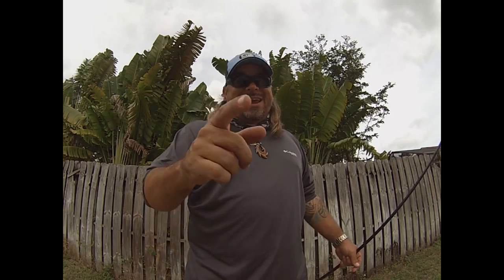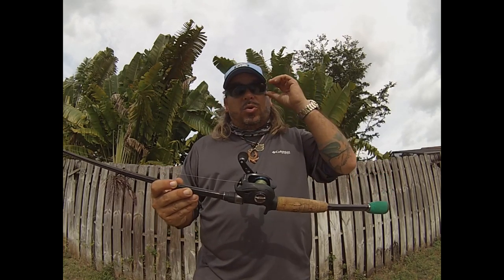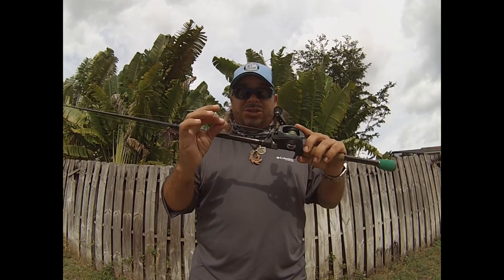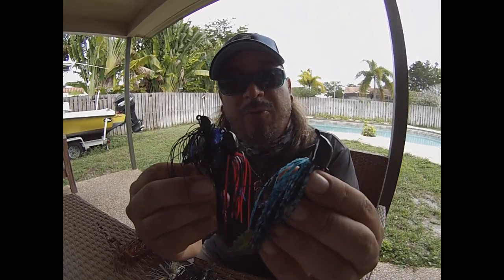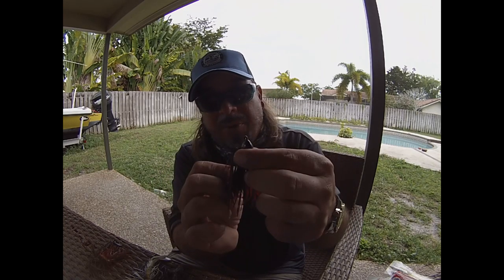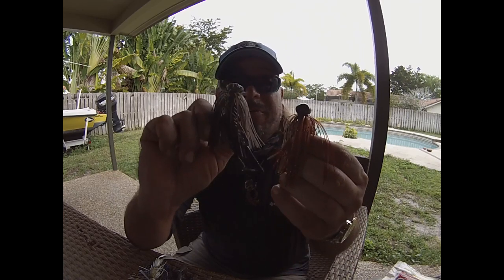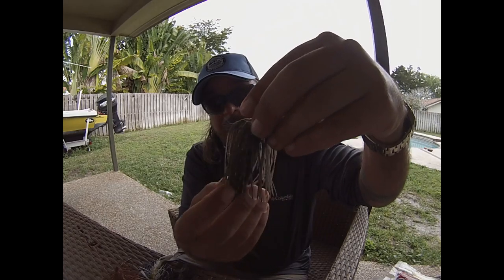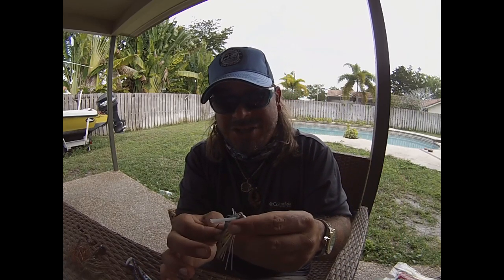Fishing with Jigs How to fish a Jig 3 ways Tips Tricks and Techniques Ep 3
Welcome to another episode of my weekly Tips Tricks and Techniques video series. This week I focus on one of the most widely used and dynamic lures in any bass anglers arsenal. Time an time again A jig proves to be one of the best producers when you are targeting BIG BASS. The world of Jig fishing can be very confusing, with literally thousands of options between styles, colors, and trailer choices. So I break it down for you into 3 basic styles, and teach you everything you need to know to successfully fish wit Jigs for BIG BASS.